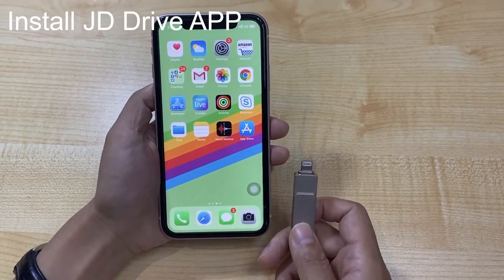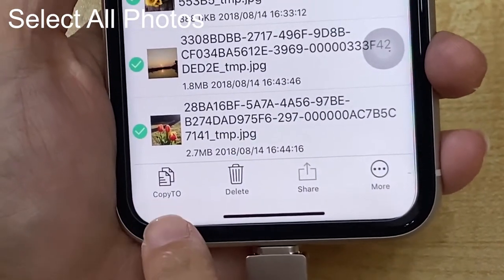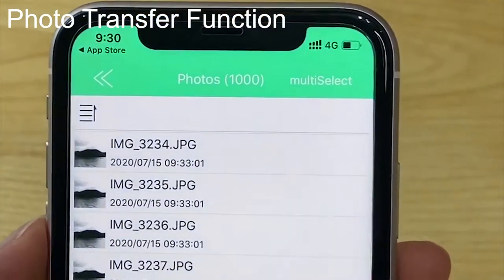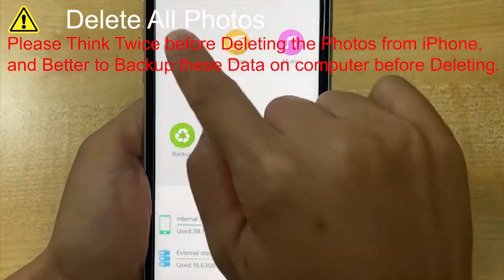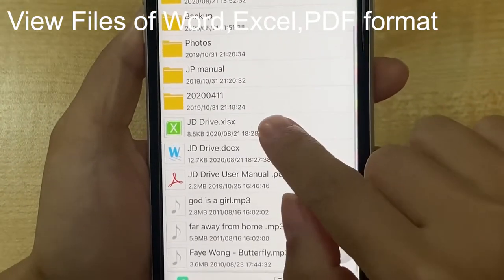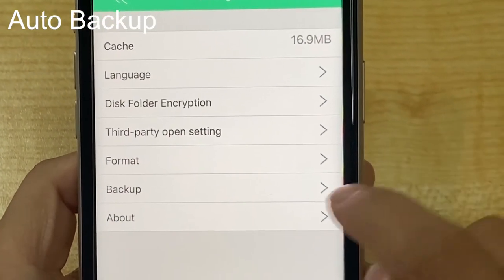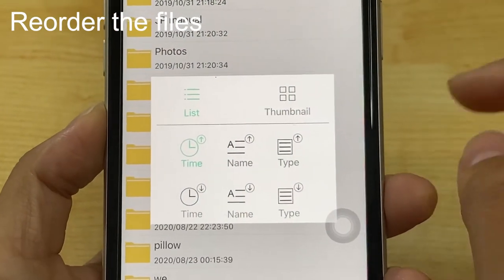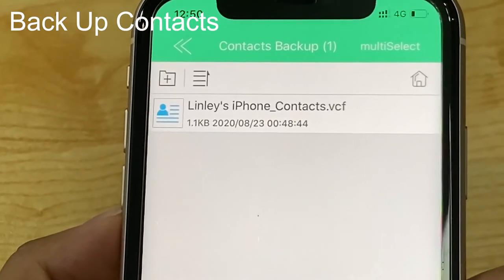Apple certified iPhone photo stick iPhone memory iPad memory iPhone usb flash drive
Hi, friend, thanks for your watching.
This Video introduces how to use our Apple MFi certified iPhone Photo Stick with JD Drive App Step by Step.
Your suggestions would be highly appreciated.